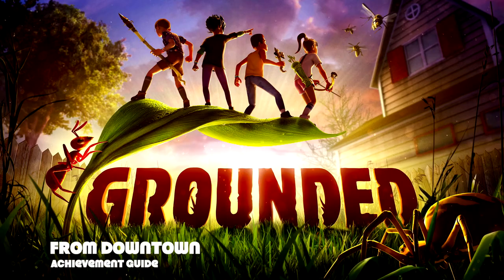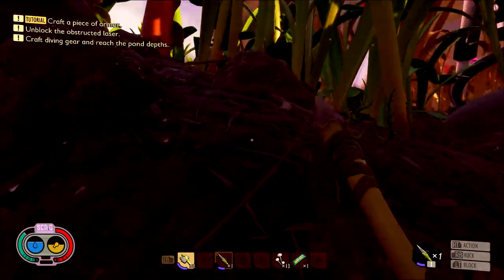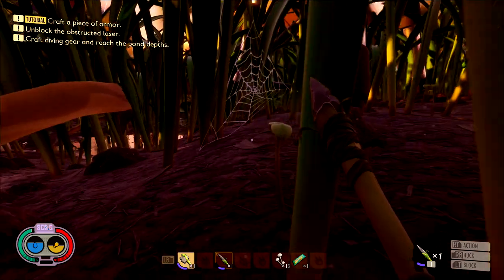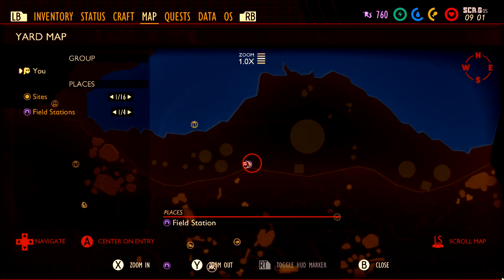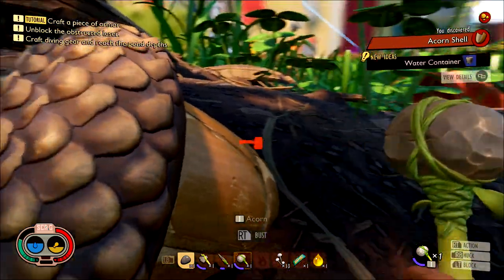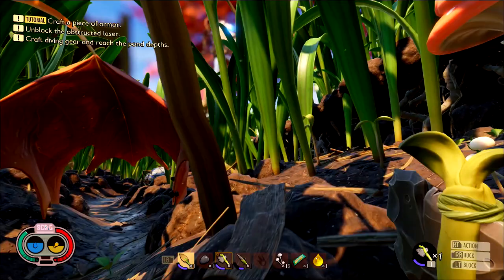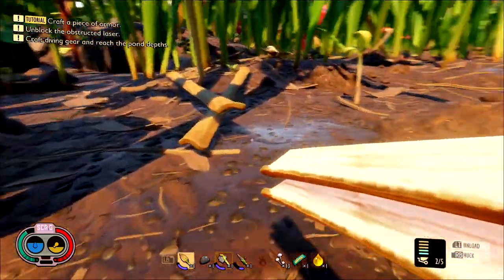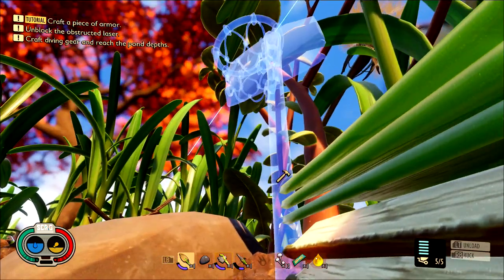Grounded - From Downtown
From Downtown - Score a basket with the Basketball Hoop from over 40 cm away.

00:00 Start
00:19 Web Fiber
00:57 Acorn Shovel
01:34 Clay
02:16 Build Setup
03:36 Scoring a Basket